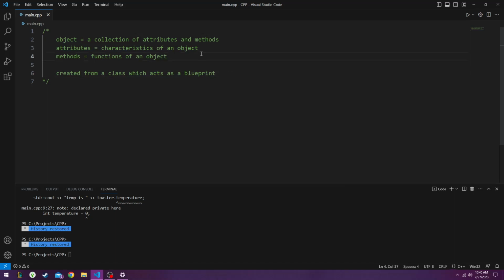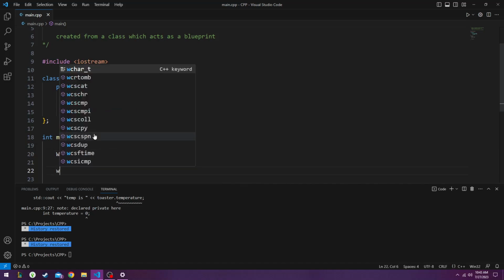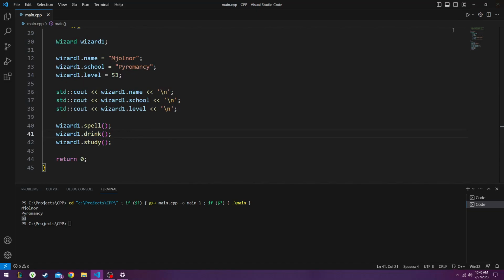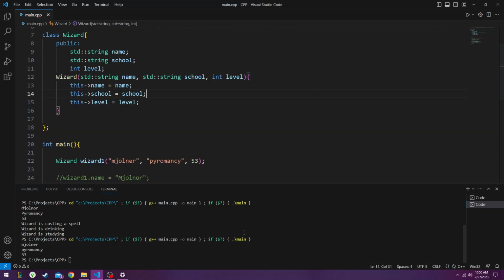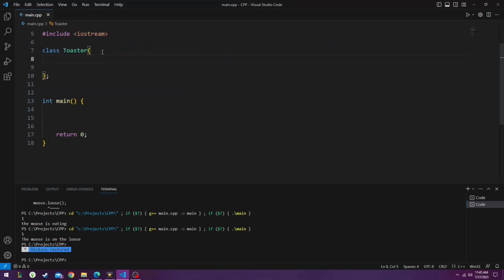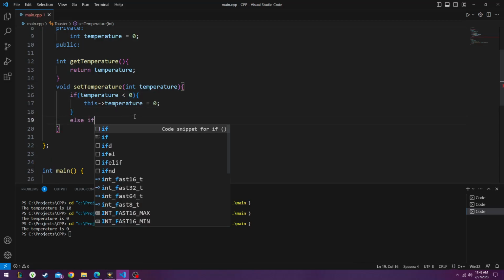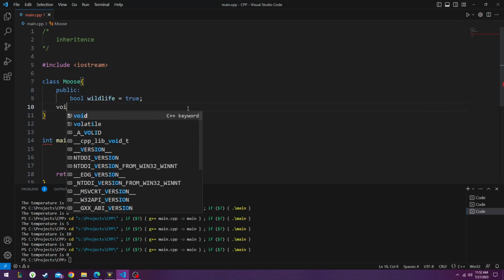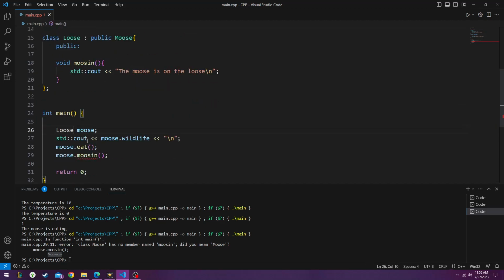C++ Object Oriented Programming - Constructors, Getters, Setters, Inheritence